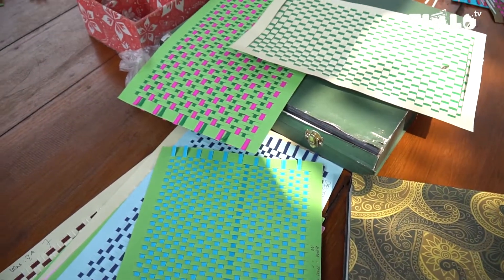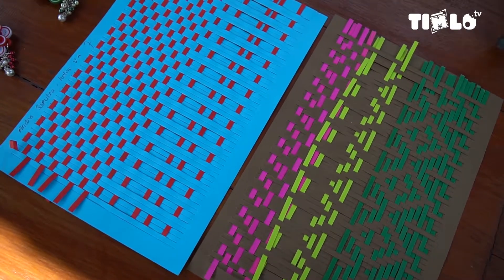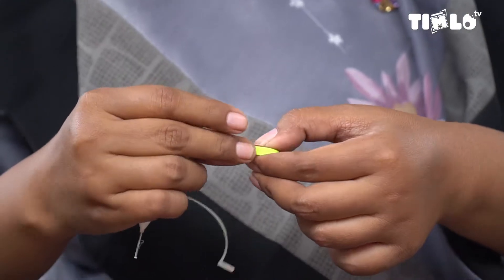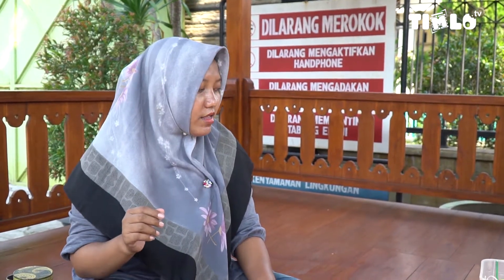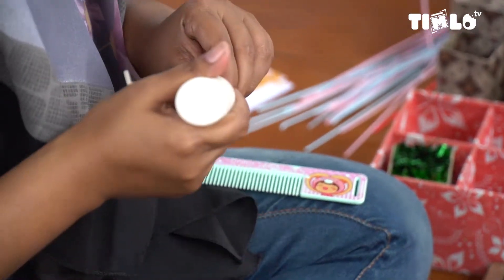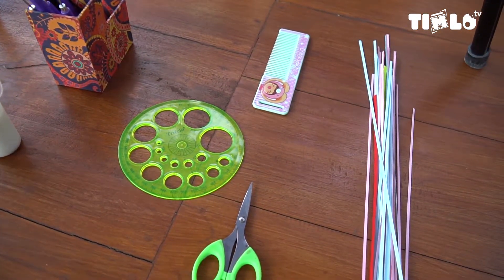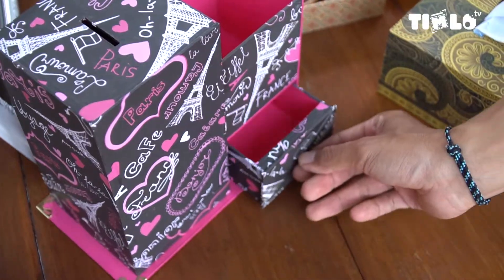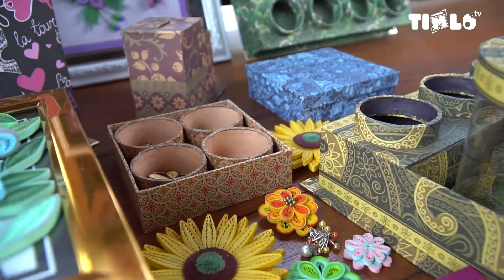Seni Paper Qulling sarana pemanfaatan limbah kertas